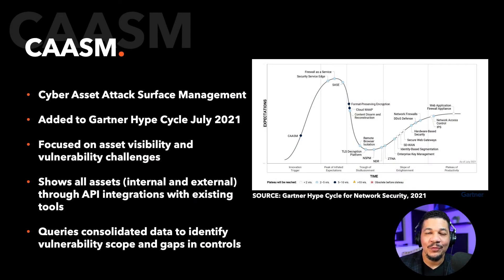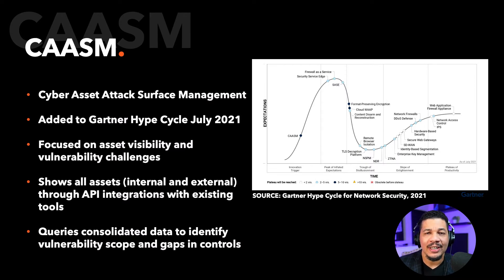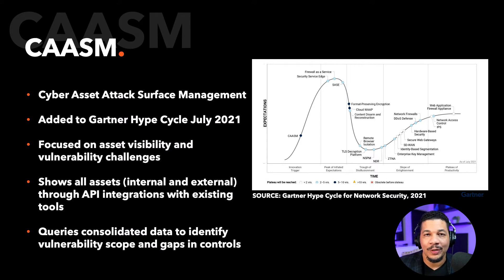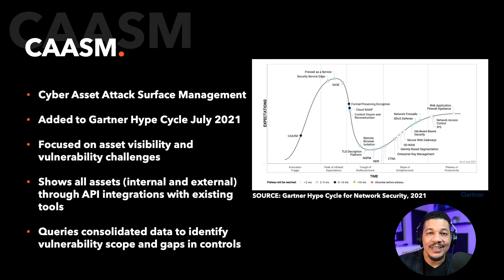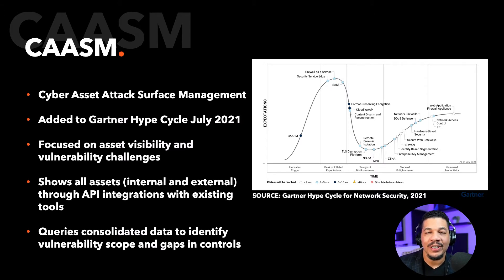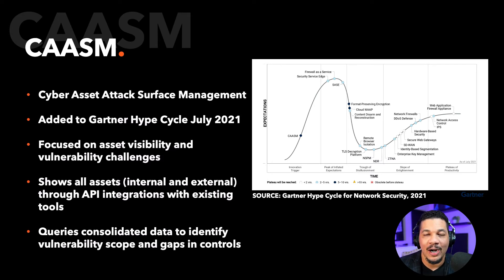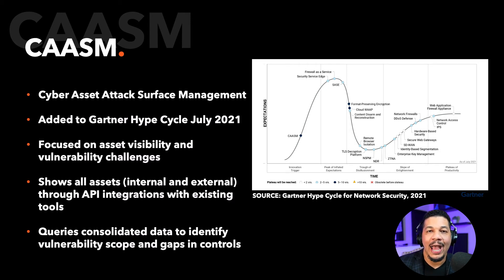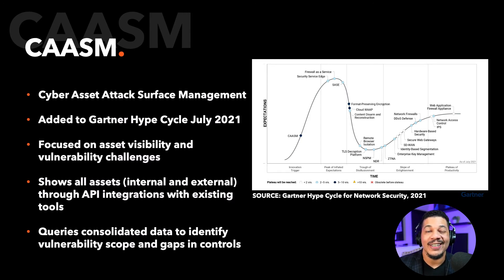Cyber Asset Attack Surface Management (CAASM)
This video explores Cyber Asset Attack Surface Management (CAASM), a term coined by coined by Gartner as part of their Hype Cycle. CAASM solutions solve the asset visibility challenge. With a consolidated view of all assets, CAASM empowers IT and security teams to feel confident that everything in their environment is managed and secured.

Get your copy of the Gartner Hype Cycle for Network Security, 2021

to sign up for a free 30 day trial of the Axonius Platform, to book your personalized demo.